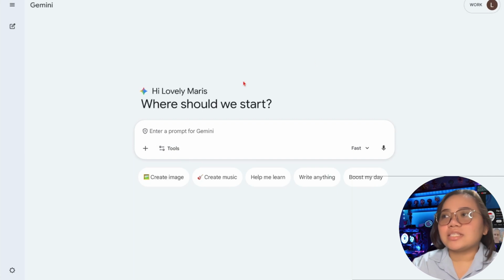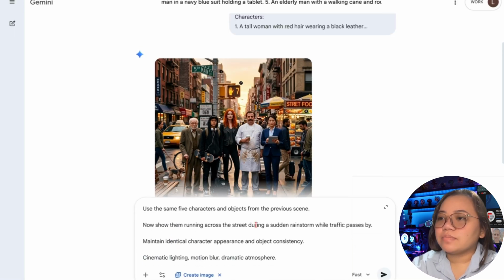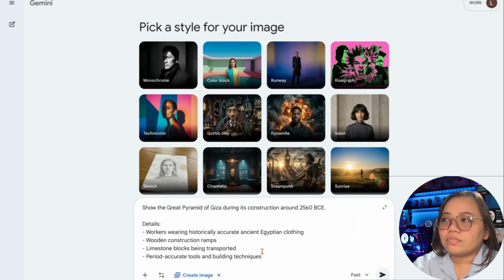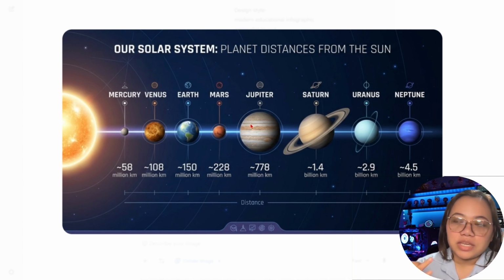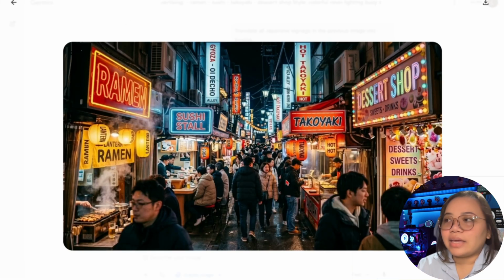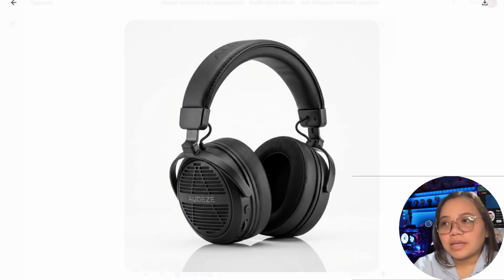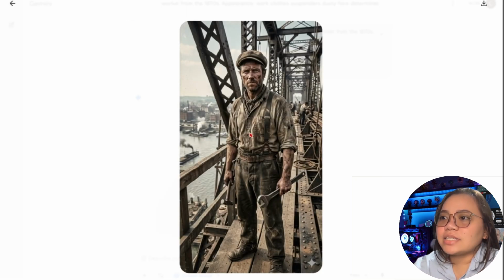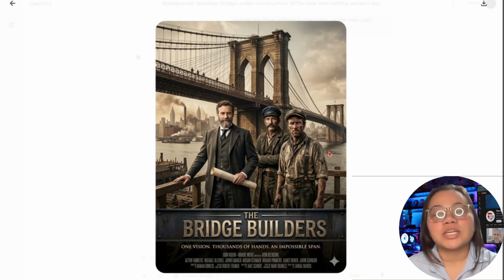Nano Banana 2: The Next Evolution of AI Image Generation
In this video, I test Nano Banana 2, a new AI image generation model that’s changing how creators make visuals with AI.

After spending a day experimenting with it, I ran multiple tests to see how well it handles things most AI image generators struggle with.

In this walkthrough, you’ll see how Nano Banana 2 performs with:

• Real-world knowledge using GPS coordinates
• AI-generated infographics with accurate data
• Text rendering and multilingual translation
• Studio-style product photography
• Cinematic action scenes and complex compositions

I also share the exact prompts used so you can try these tests yourself.

If you're interested in AI image generation, prompt engineering, and AI creative tools, this video shows what Nano Banana 2 can really do.

Also Watch:

🔥 Pixci
Create and modify photos using AI